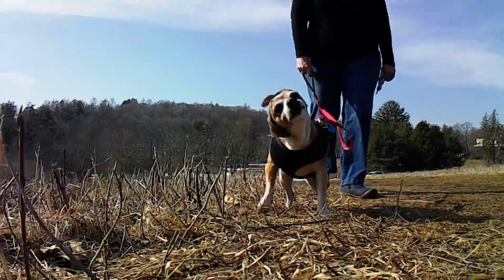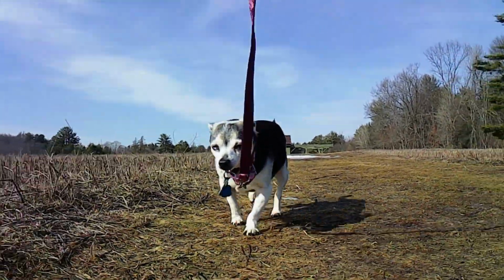Apeman A79 Slow Motion Test and footage Walking Chihuahuas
A short little video just testing out the slow motion feature on the budget action camera Apeman A79. In the vide I said it was set to 1080 60 frames per second but I was mistaken I did have it set at 1080 30 frames per second. I believe the footage would be even better in 1080 60 frames per second. I will try to do another test on the slow motion at 1080 at 60 frames per second. I will try to get another  with faster movement in it but this will give you an idea of the slow motion footage you can get from this camera. Please check the links below for more info.

My Etsy shop

Micro Magic Micro greens planters

Please use my mailing address to
send me anything for any reason
Dave Charest
Bantam C.T. 06750

Take care,
Dave